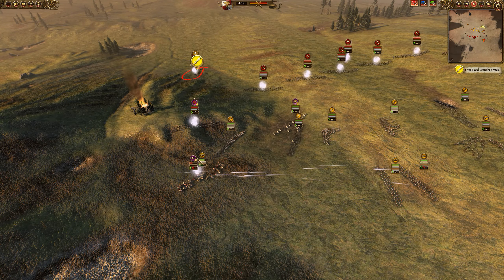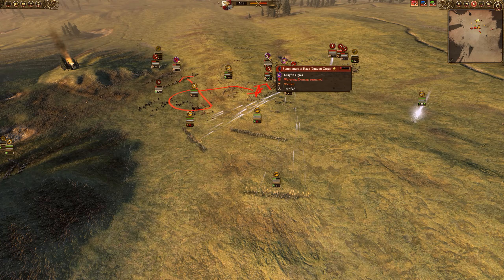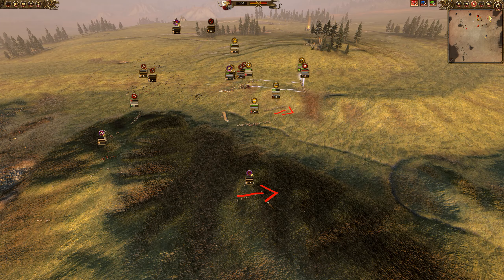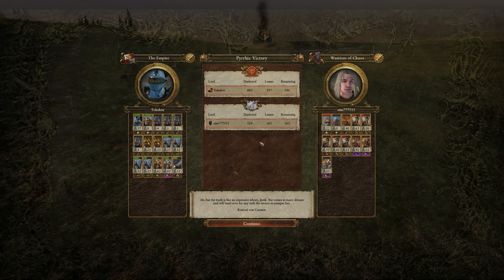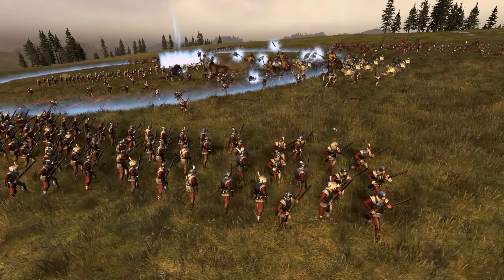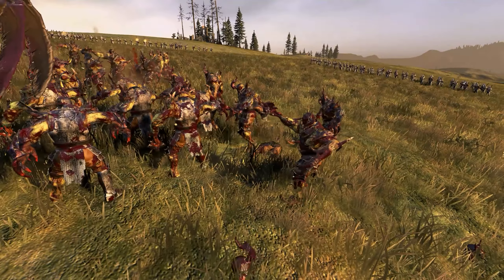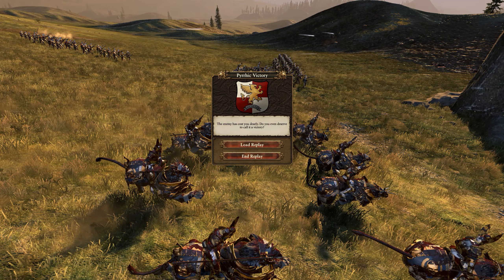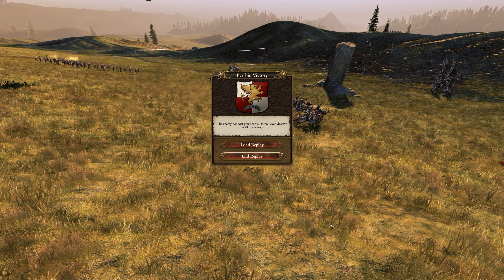Warhammer: Multiplayer #452 1v1 Guns of the Empire